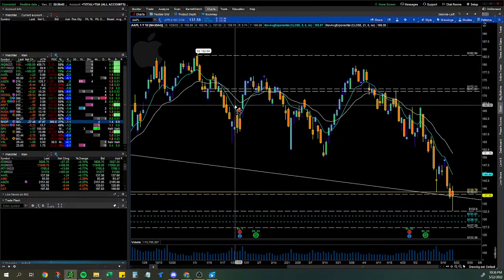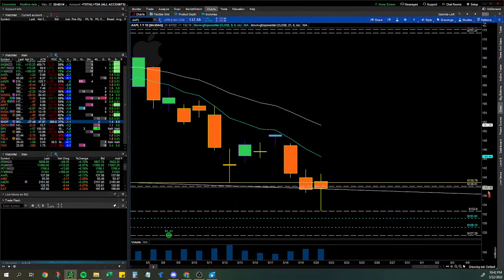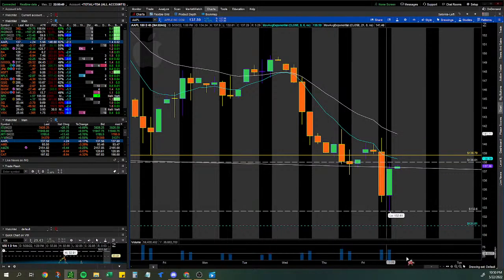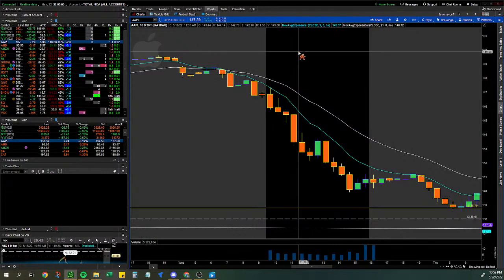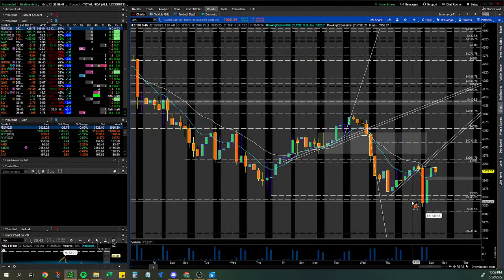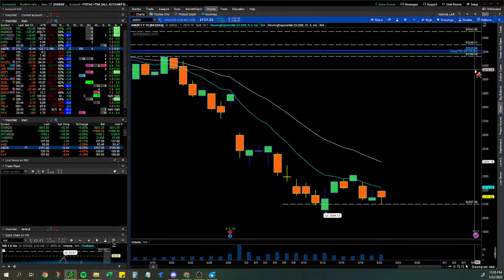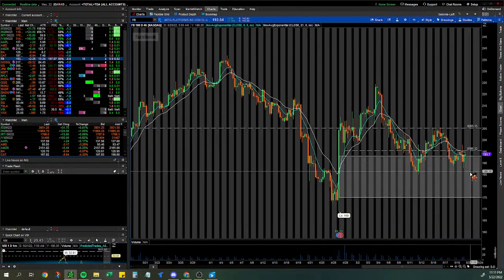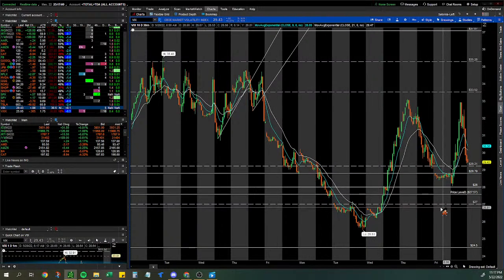Sunday Night Prep - May 22nd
Predicted Trades - Sunday Night Prep for May 22nd

Join our private Discord server from our website.